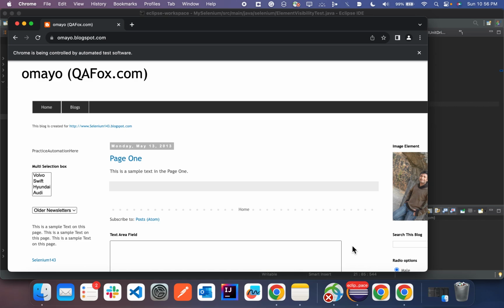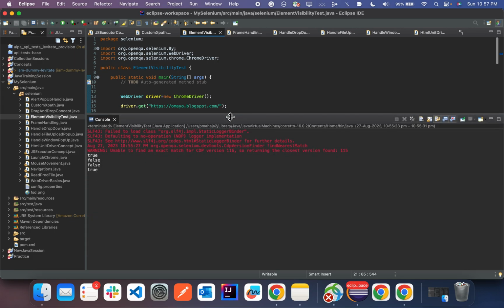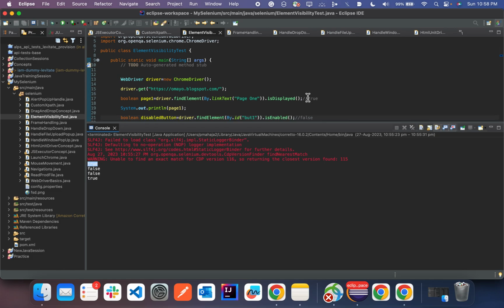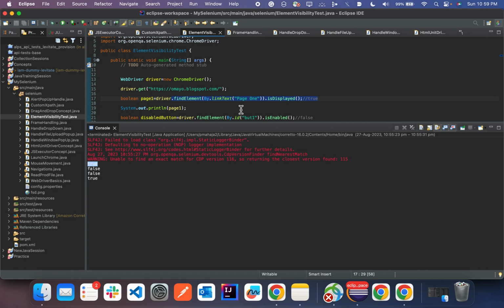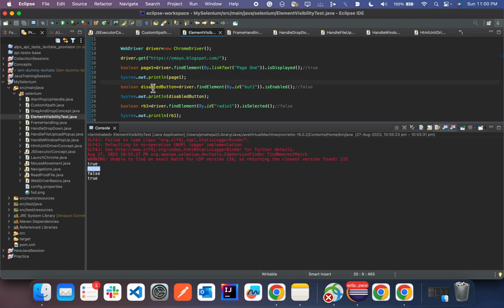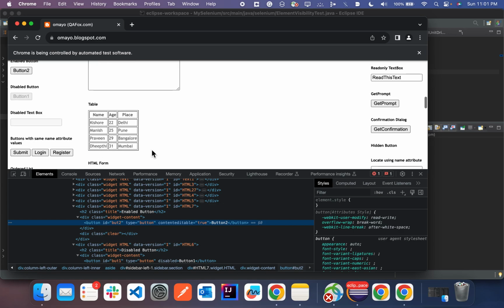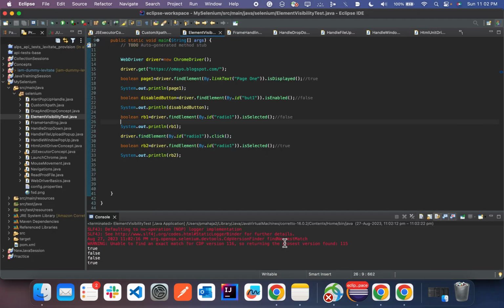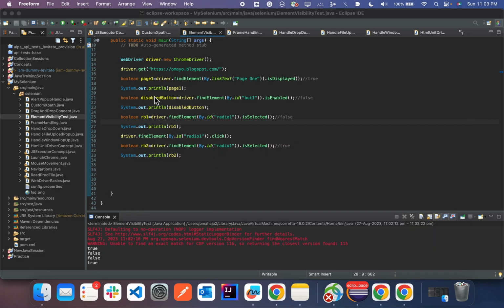16 Difference b:w isDisplayed, isEnabled and isSelected Methods Selenium WebDriver